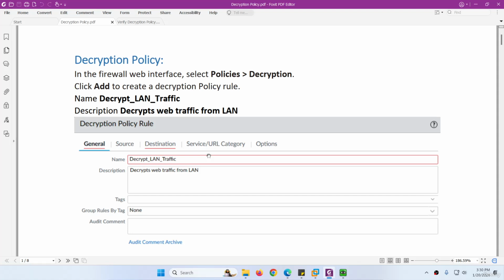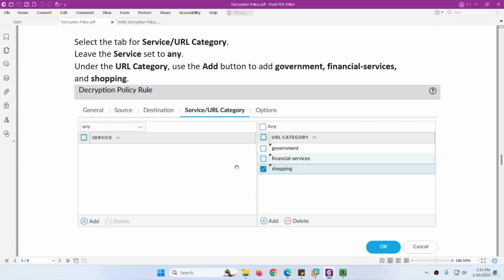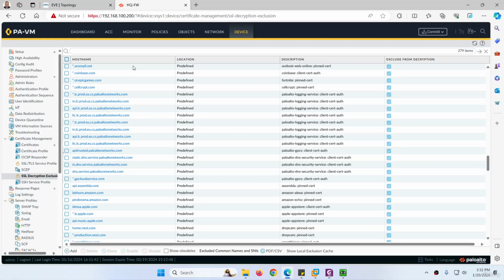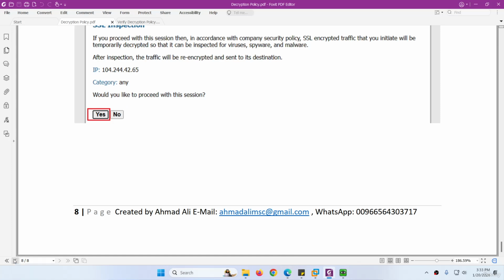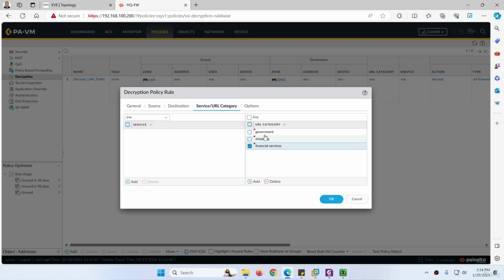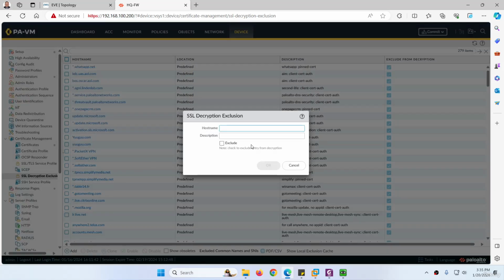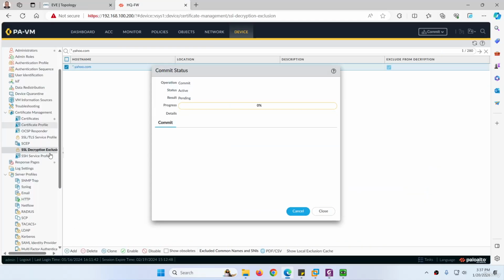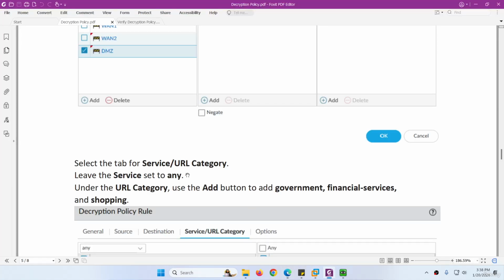46 Practical Lab of Decryption Policies